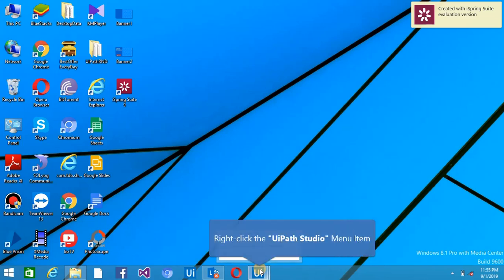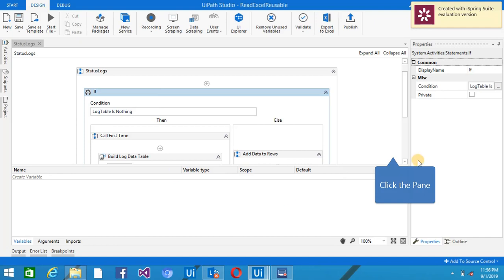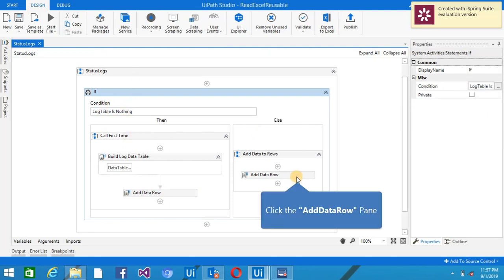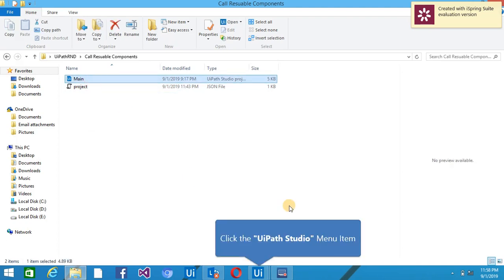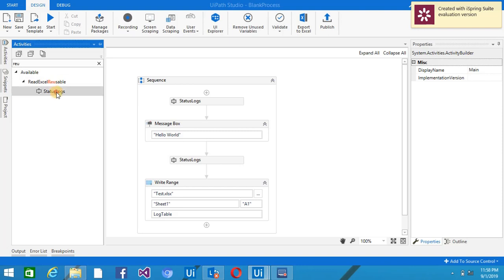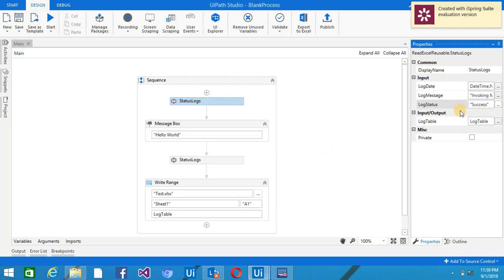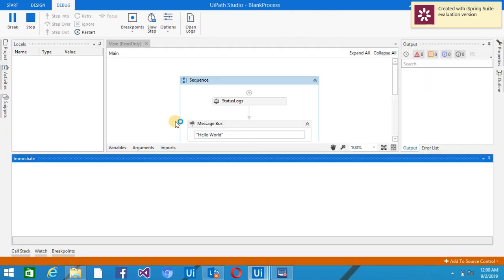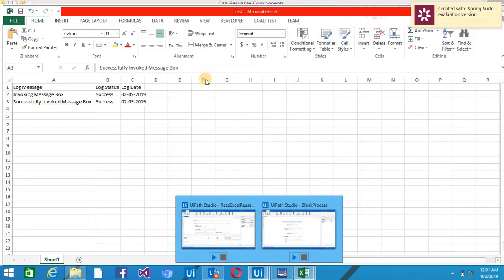How to create reusable components in UiPath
We can create reusable components directly from Studio.
Just click on Library Option once studio get launched